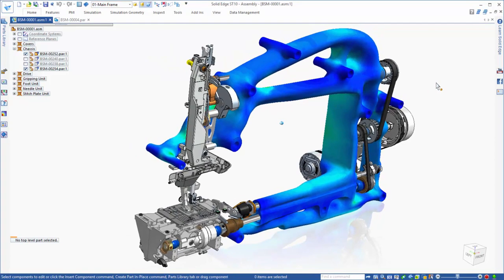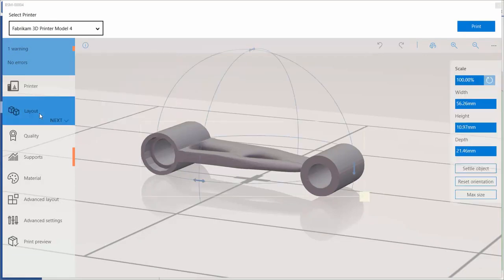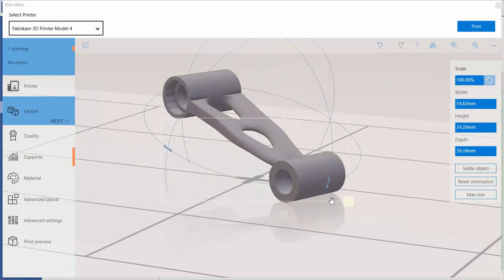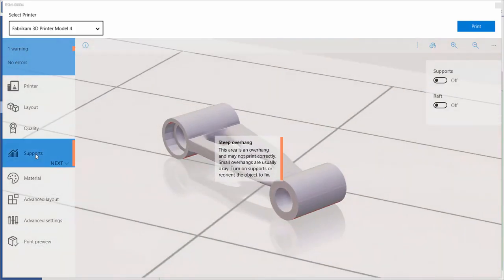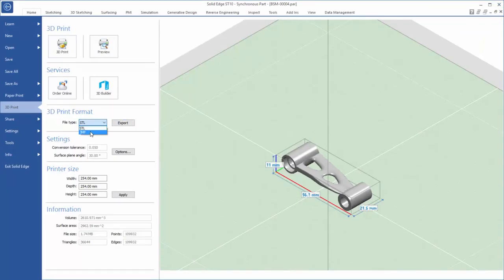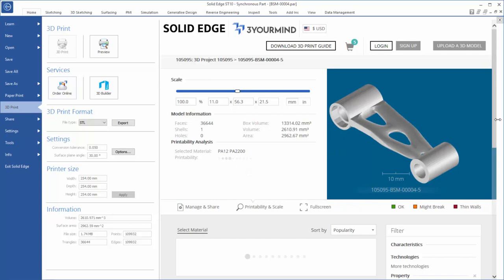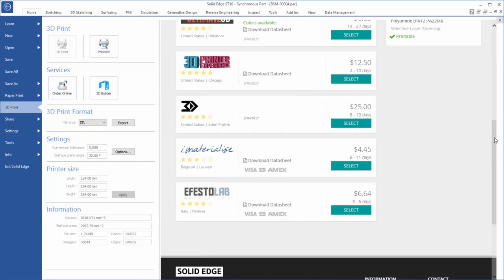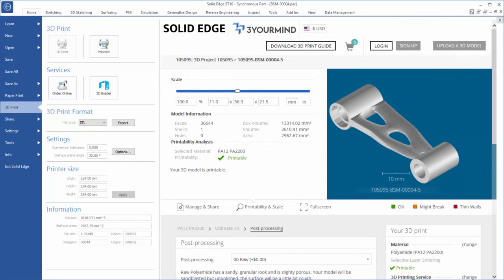Solid Edge ST10 What's New Additive Manufacturing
Solid Edge ST10 - Addictive Manufacturing